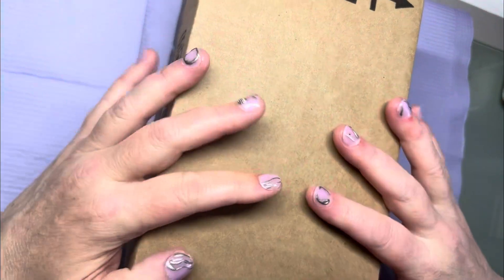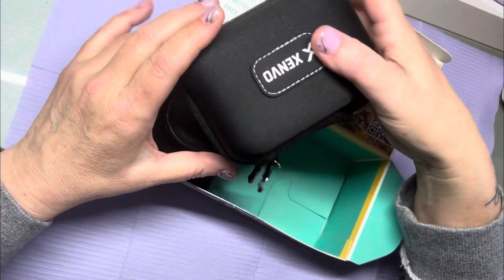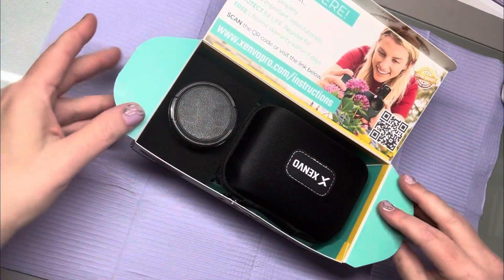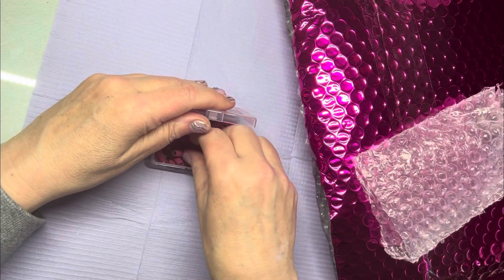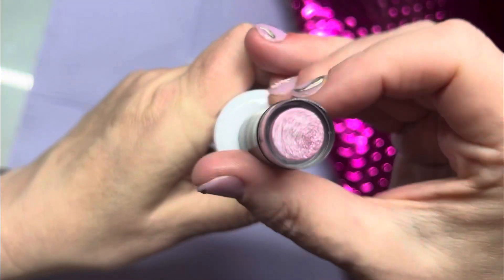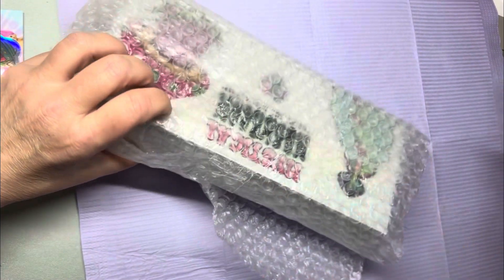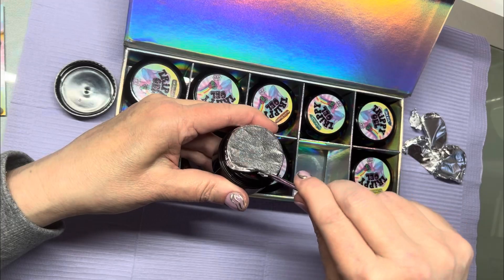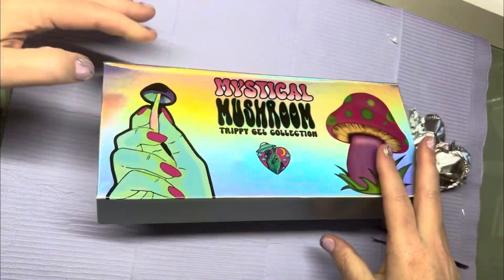Let’s Unbox Some Nail Mail! Plus, Nailz by Dev Delivery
Unboxing some nail mail!  Nail goodies from Amazon and Nailz by Dev!
Efile bits, Sanding Bands, 3DGels, Trippy Gels that is.  Lastly, camera, filming equipment. Well look at all the gel colors!

Nail Tech, Content Creator out of Dallas, TX

Follow me on all the socials at Tosha Rae Nailed

Madam Glam Ambassador